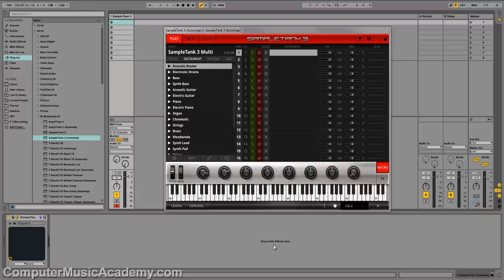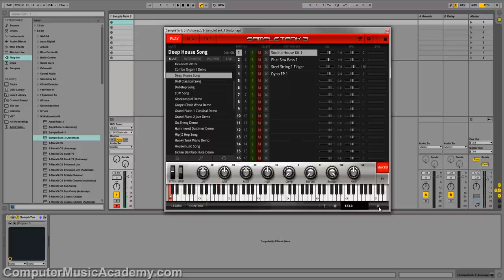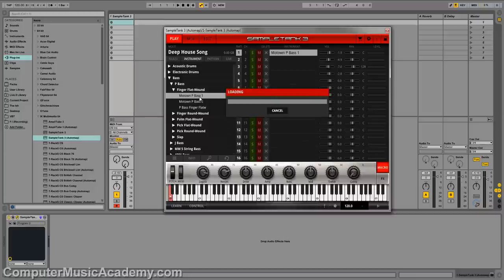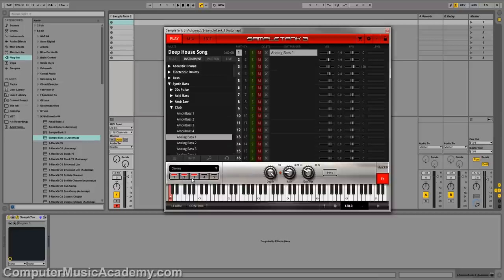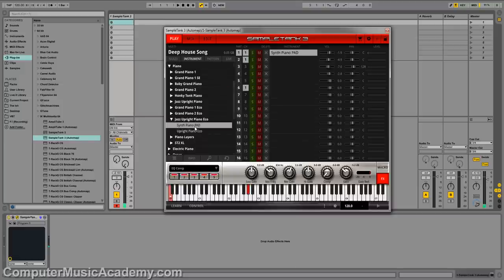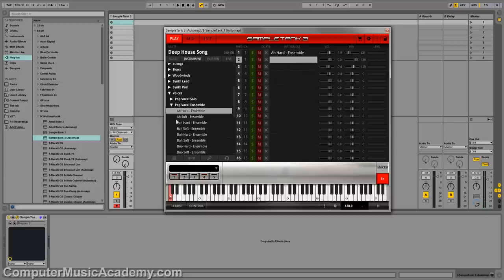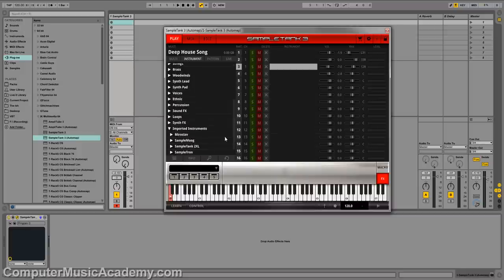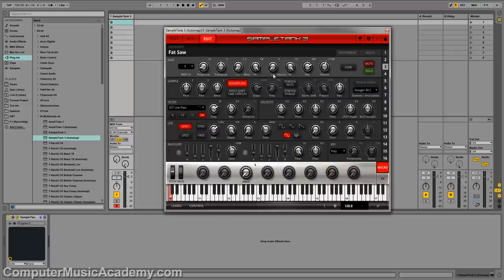SampleTank 3 by IK Multimedia | Review | Computer Music Academy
Finally! The much awaited introduction and overview of IK Multimedia's SampleTank 3. The latest edition of their high acclaimed Workstation/Sampler instrument. Find out the basics of getting in and around ST3 in this extended edition of Playing With. and to grab your copy!